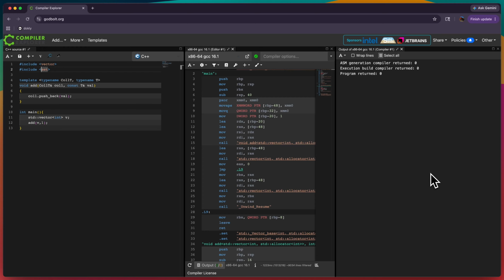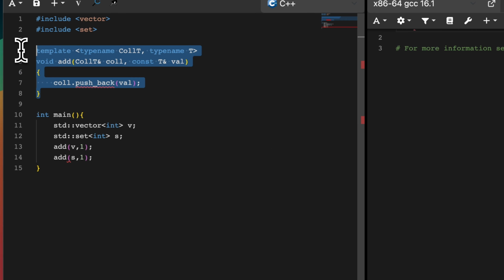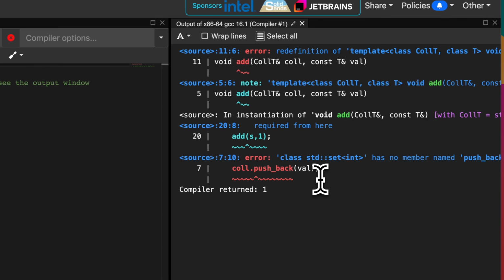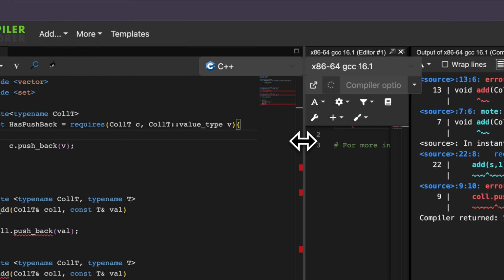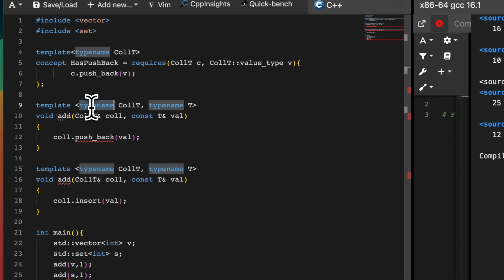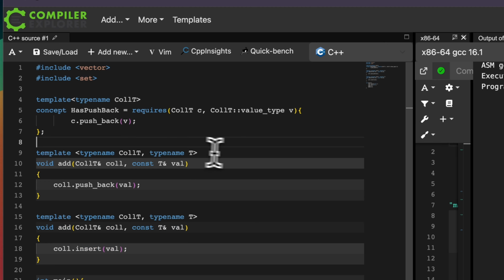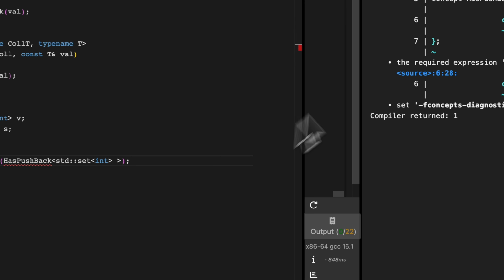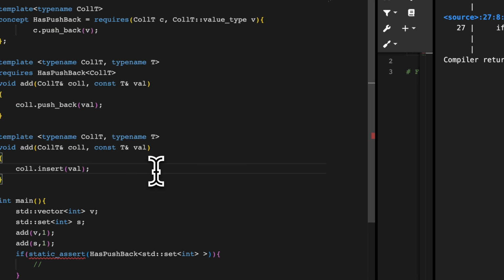C++20 Concepts Explained — Write Cleaner Templates in 5 Minutes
Templates in C++ are powerful, but the error messages are notoriously
brutal and there's never been a clean way to say "this template only
works with types that can do X." C++20 Concepts fix exactly that.

In this video I introduce Concepts from the ground up: what they are,
why they exist, and how to start using them today to write clearer,
safer, and more readable generic code — with dramatically better
compiler errors.

We'll cover:
- The problem Concepts solve (and what we did before: SFINAE & enable_if)
- Using standard concepts from concepts like integral and floating_point
- The requires clause and requires expressions
- Writing your own custom concepts
- Constraining function templates and class templates
- How Concepts improve compiler error messages

No prior template-metaprogramming experience needed — if you've written
a basic template before, you're ready.